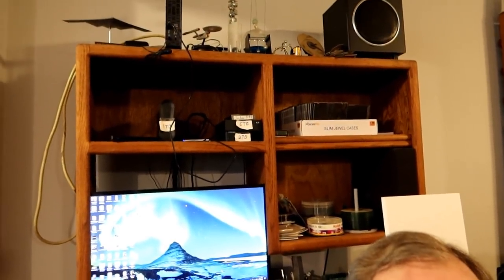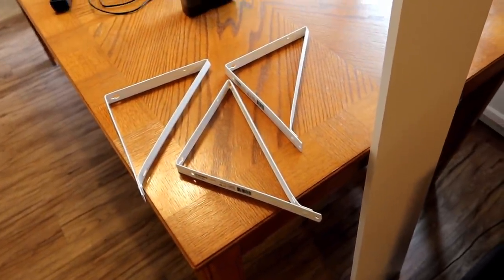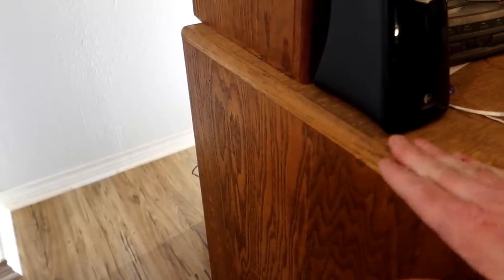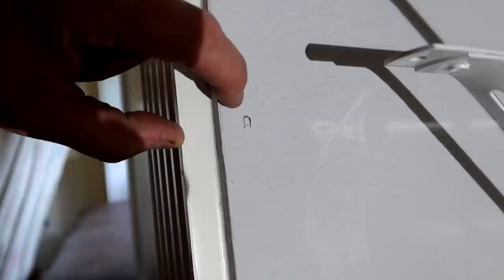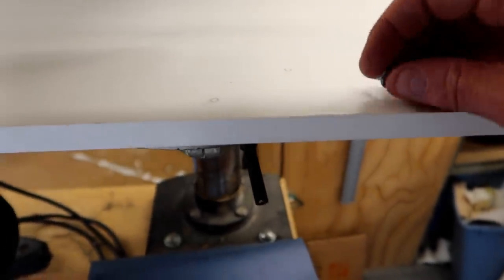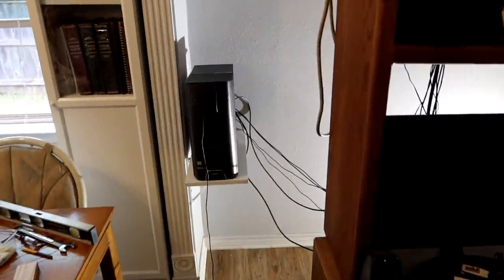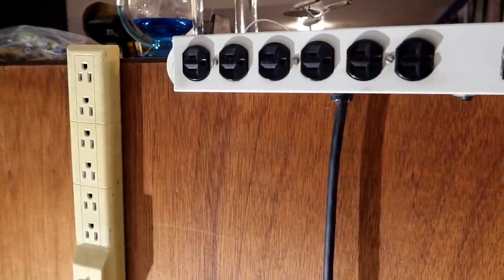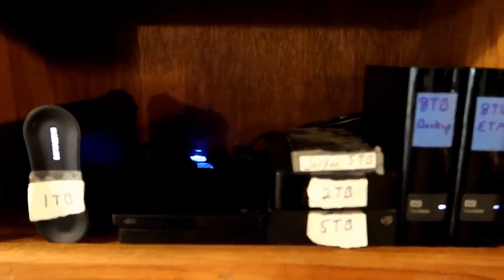Installing A USB Hub And Adding A New Hard Drive - Escaping The Mouse - ETM-519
When I moved into the house I wanted to get the computer set up first thing, but my focus was getting it functional rather than making it look good.  I few months ago, I filled up the hard drive I use for the vlog files and decided to purchase a new one as well as a new USB hub. Today I finally decided to install it.